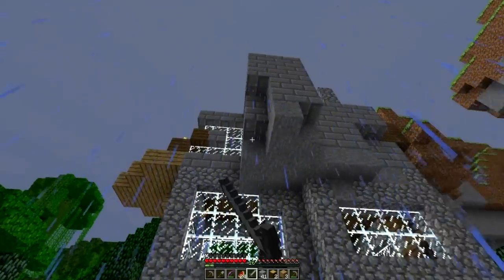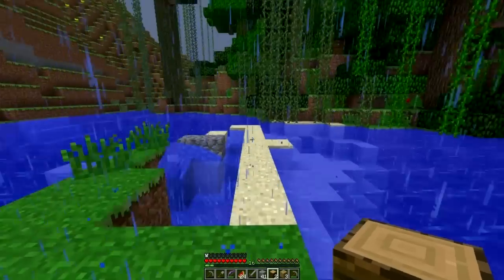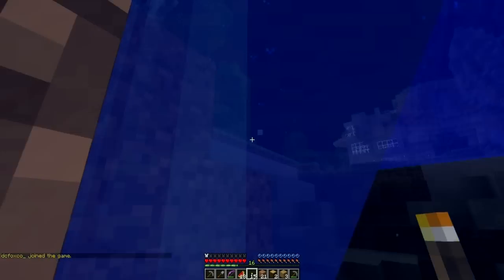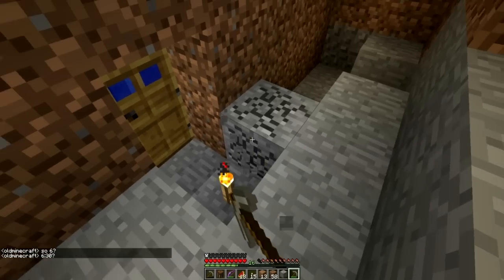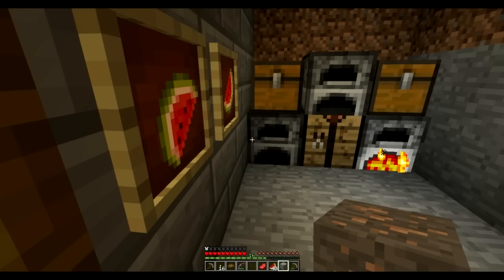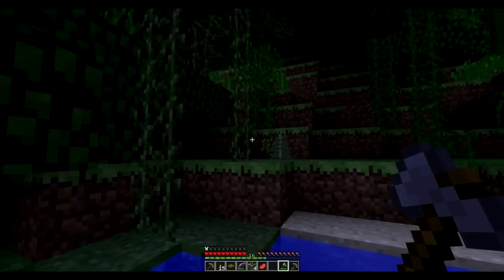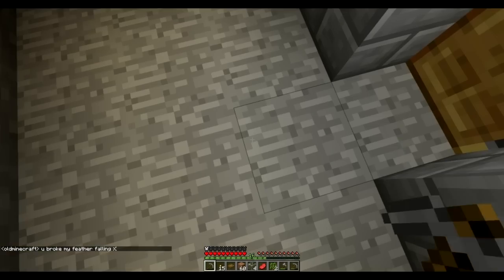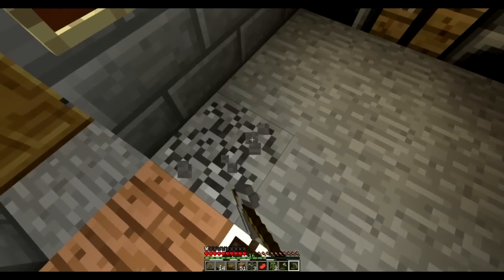Minecreek SMP - S2 E5 - The underwater abode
Hello guys, squid again here with another vdeio on minecrreeek!! We are now in the new snapshot early so thats even more of a reason for something, and remember leave a like a comment and subscribe if you haven't already as it all helps me produce more videos for you guys :D enjoy and for now. melons.